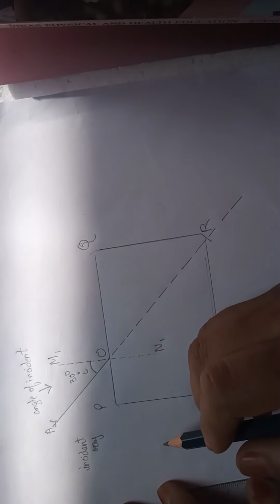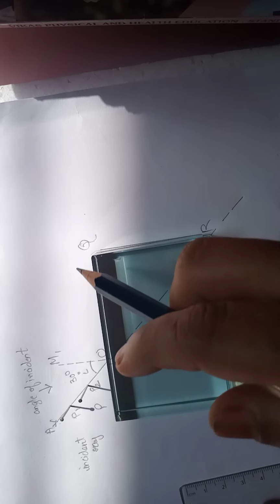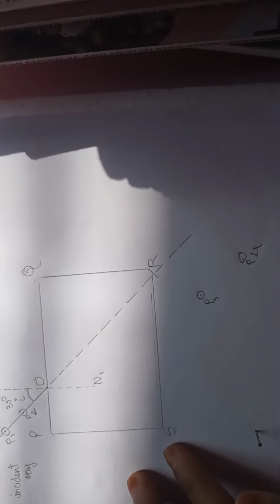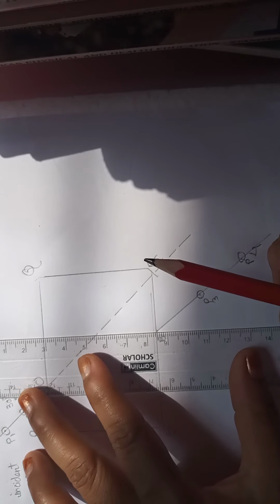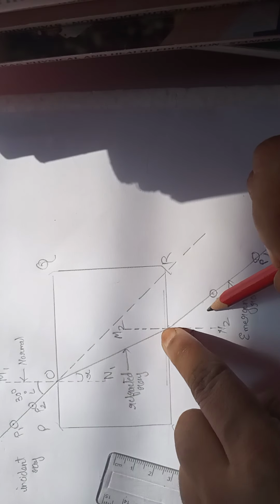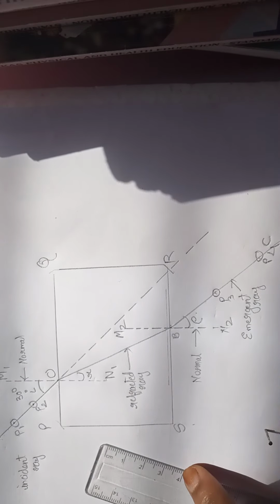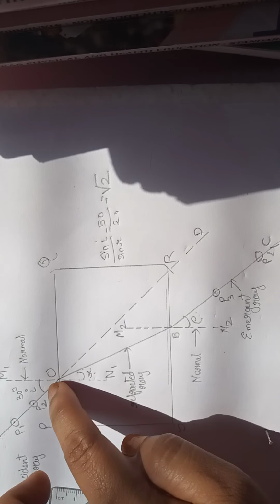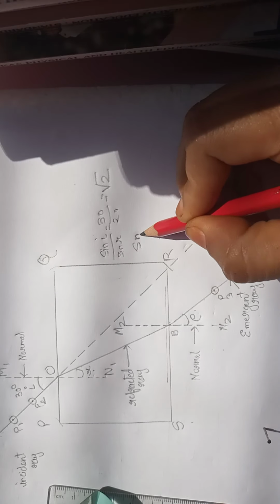13 June 2020